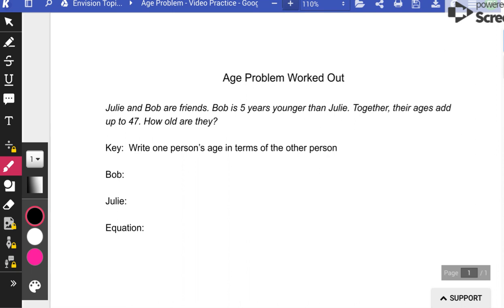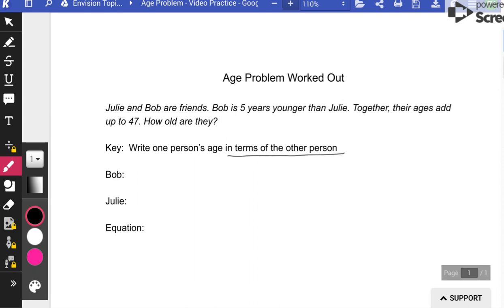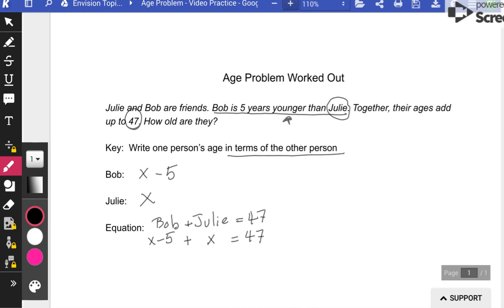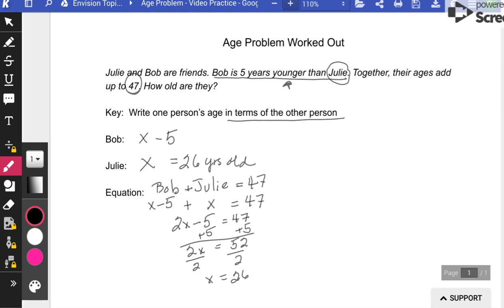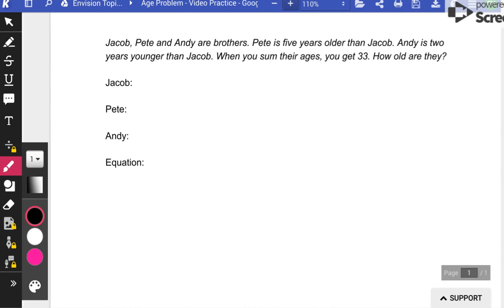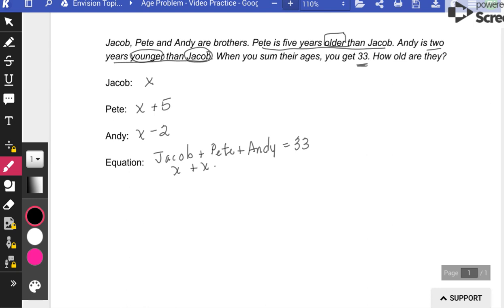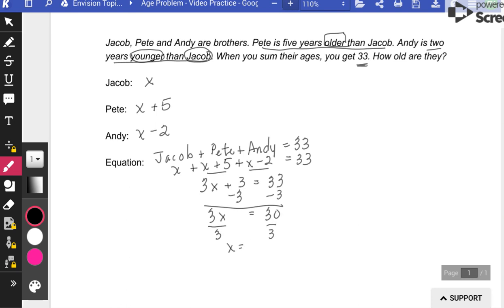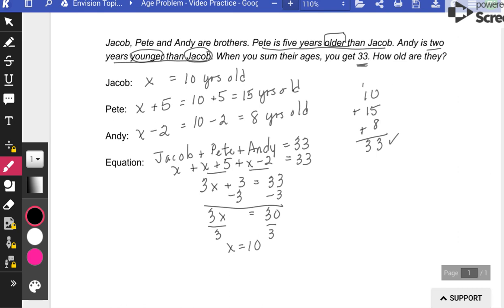Age Problem Video Practice Google Docs pdf Edited